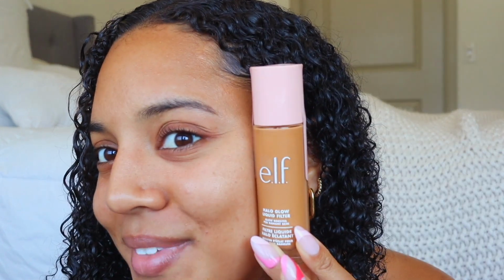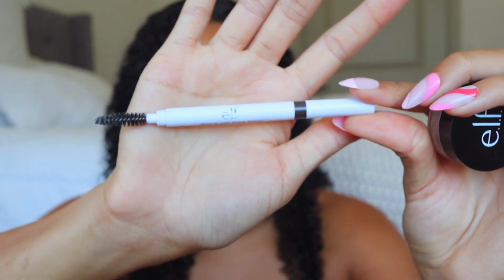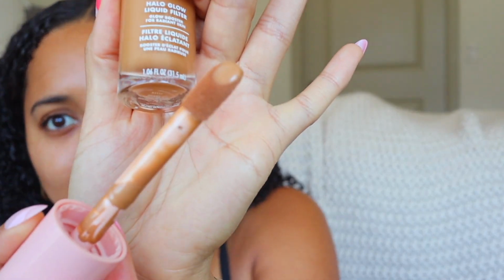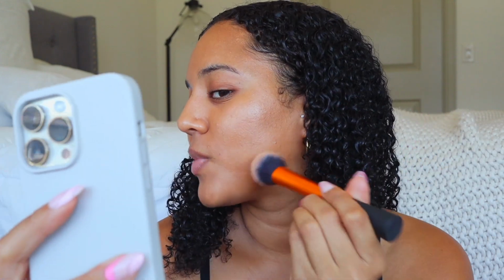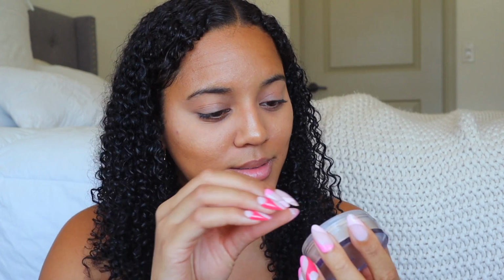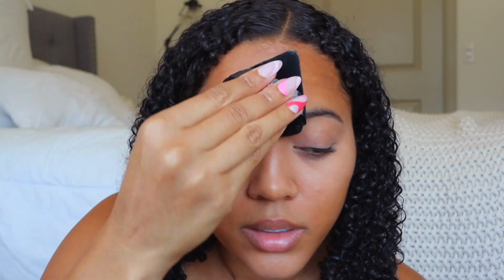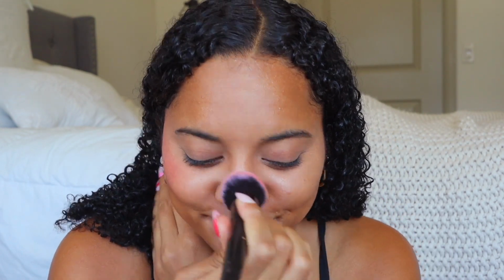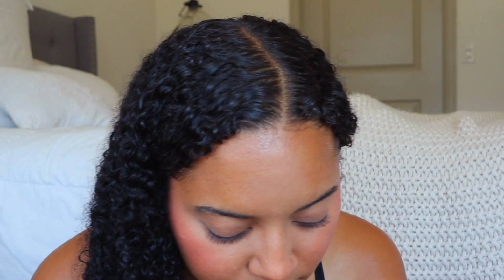Trying new ELF products | Halo Glow, Power Grip, Putty Blush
New ELF cosmetics makeup products 💕

→ Power Grip Primer
→ Halo Glow Liquid Filter (medium tan)
→ 16hr Camo Concealer (medium beige)
→ Halo Glow Setting Powder (medium)
→ Putty Blush (turks & caicos)
→ Brow Lift
→ Instant Lift Brow Pencil